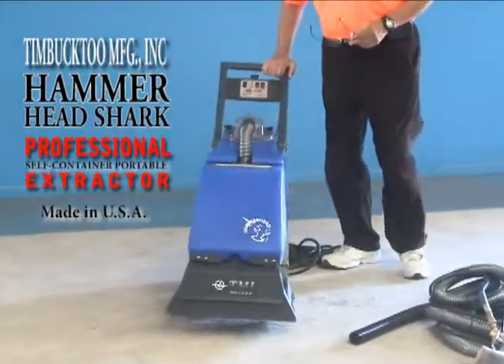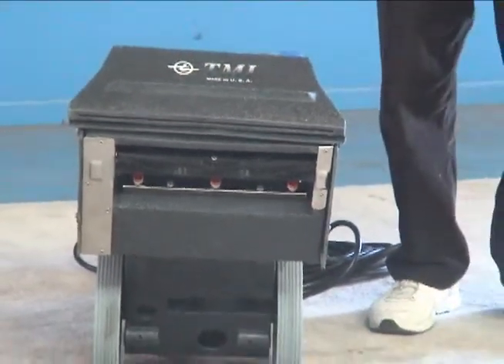TMI'S HAMMERHEAD SHARK SERIES Self-container Portable Extractor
TIMBUCKTOO MFG
1633 w 134th STREET
GARDENA, CALIFORNIA 90249
U.S.A.

A professional self-container portable extractor with 7.5 gal. solution tank, 6 gal. recovery tank with waist level switches, folding handle easy walk behind cleaning action.